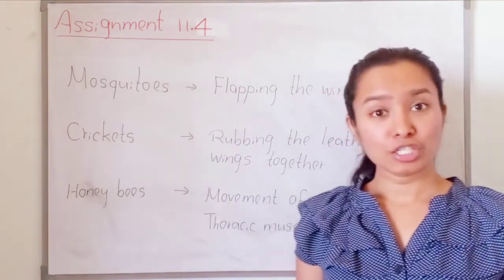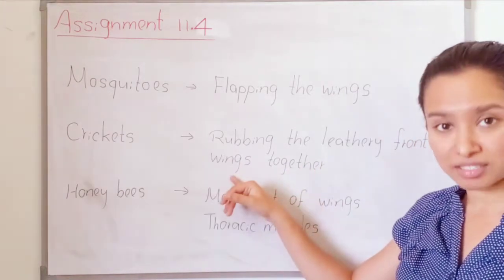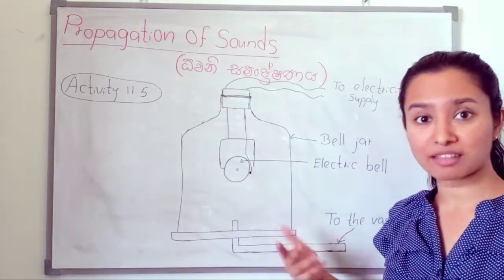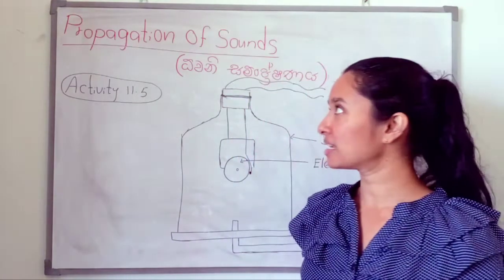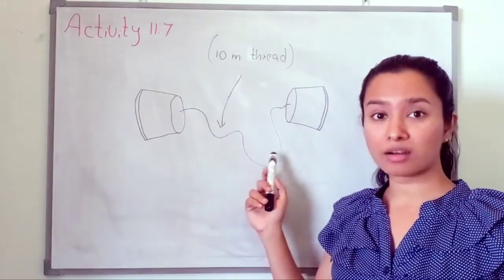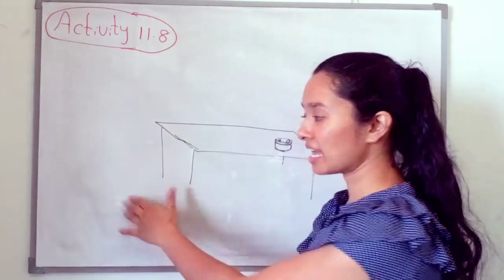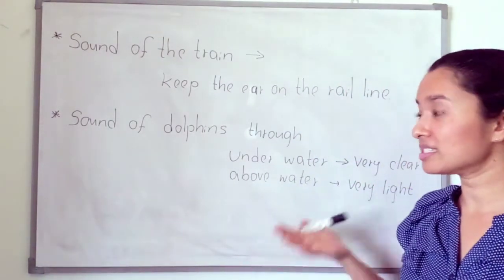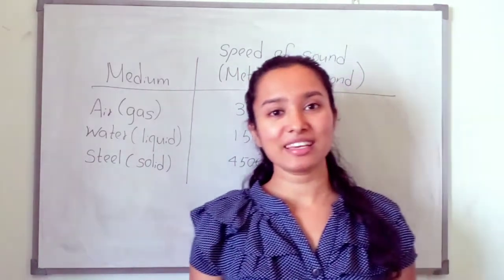Grade 07 Science - Sound (Part - 02)